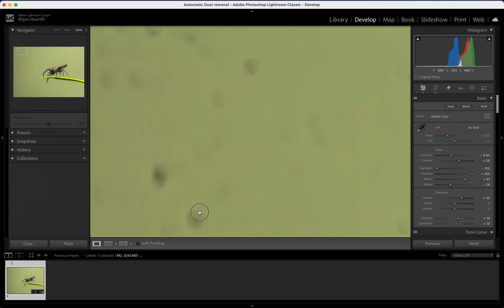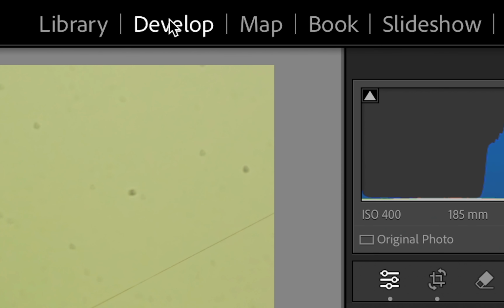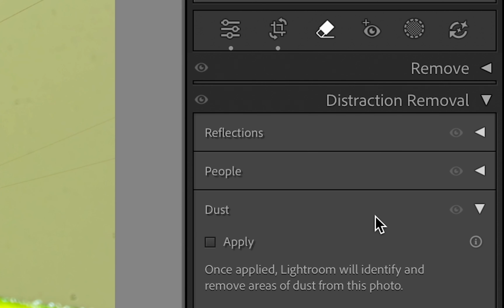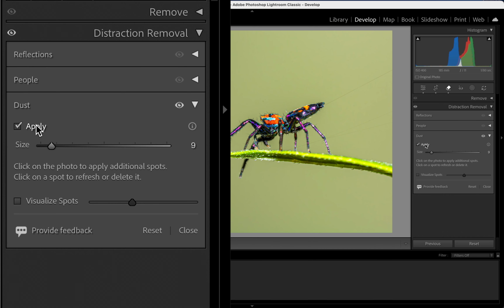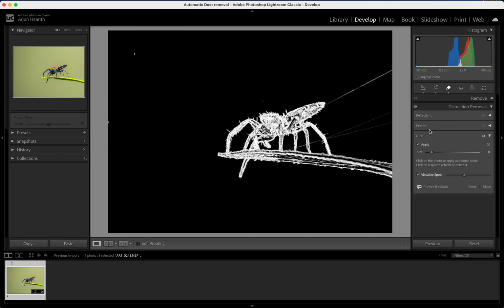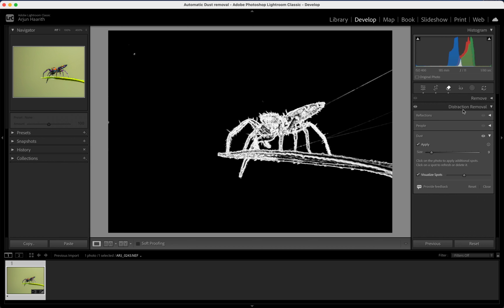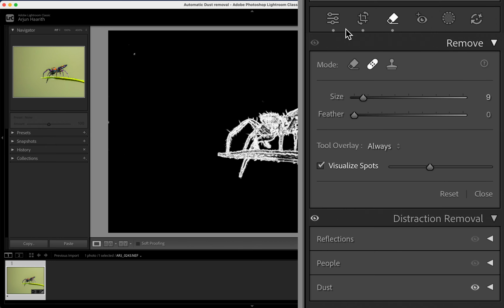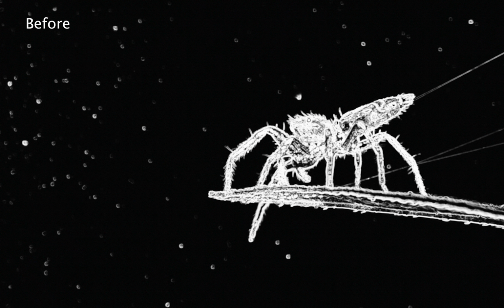How to Instantly Remove Sensor Dust Spots in Lightroom Classic (Step-by-Step Tutorial)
Tired of those annoying black dots in your  images ? That’s sensor dust!
In Lightroom Classic 15.0, Adobe introduced a magical new feature that can automatically detect and remove all sensor dust spots with just one click.

In this video, I’ll show you how to use the Auto Dust Removal tool step-by-step.